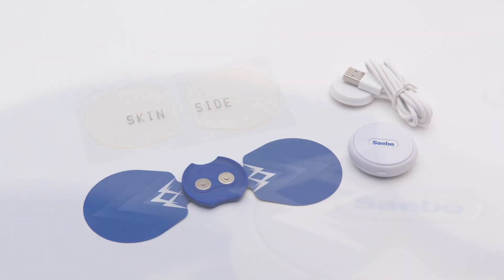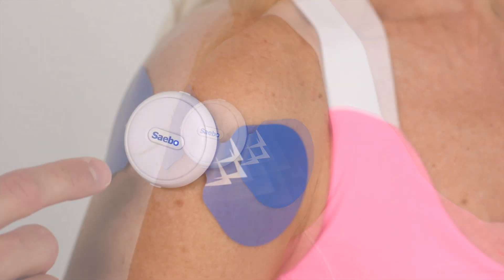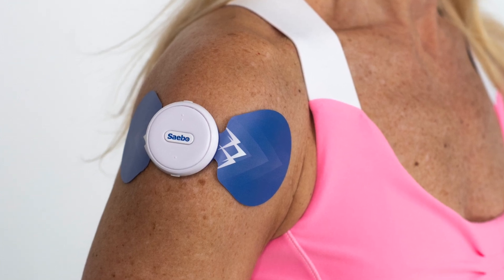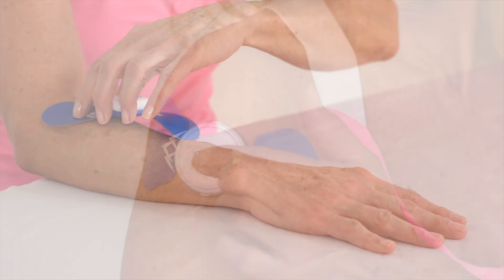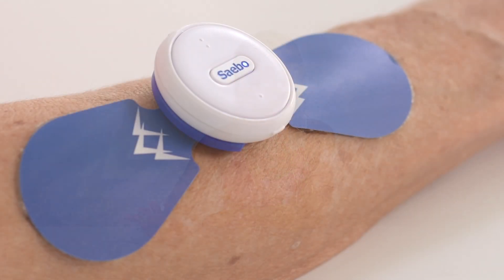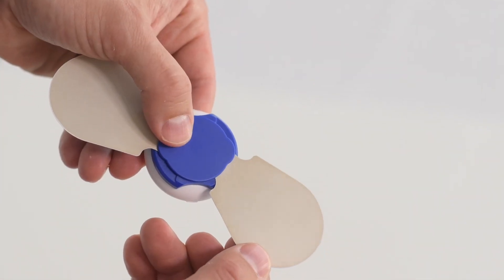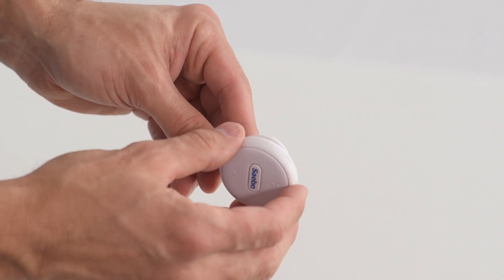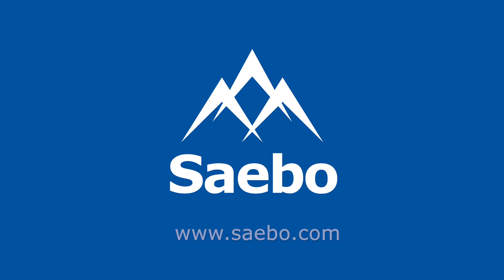Introducing the SaeboStim One - Wireless, Wearable Electrical Stimulation for Stroke Recovery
Saebo, a leading provider of affordable, evidence-based rehabilitation products, is pleased to introduce breakthrough wireless, wearable stimulation devices for individuals suffering from shoulder subluxation.

SaeboStim One, a state-of-the-art wireless electrical stimulation device designed to improve motor recovery, strength, and function, delivers electrical signals to the impaired muscles, resulting in a much-needed contraction.

The SaeboStim One is designed to treat clients suffering from shoulder subluxation caused by stroke and other neurological and orthopedic injuries. Shoulder subluxation often occurs soon after injury, as the muscles in the upper arm become weak. If left untreated, this weakness, combined with the weight of the arm, causes the shoulder joint to stretch and eventually separate.

Research has shown that an effective way to improve subluxation is to strengthen the shoulder muscles surrounding the joint. With the help of the SaeboStim One, the sleek and compact device provides adequate stimulation to the targeted area, causing the muscles to contract and lift the arm back into the joint.

The exciting new SaeboStim One can also be used on other parts of the body. The device’s program parameters are clinically designed to improve function, slow down atrophy, and strengthen weakened muscles in both the upper and lower extremities.

The SaeboStim One's simple-to-use, the lightweight controller includes only 1 plug-and-play program, eliminating the guesswork and making it very easy for the client to operate at home.

Other key features include ultra-thin, rotating, flexible electrode wings which are fully adjustable for unlimited positioning options. The specialized wings are also made of a silver-treated conductive surface to provide unmatched quality of stimulation. In addition, the reusable peel-and-stick gel pads are made of high-quality materials, leading to longer-lasting adherence compared to traditional electrodes on the market.

Finally, each device includes a convenient USB cable to recharge the unit as needed.

Our compact, affordable, wireless SaeboStim One makes home therapy easy, as it only takes seconds to set up and get started. To learn more about the SaeboStim One, or to get started on the road to recovery, please visit our